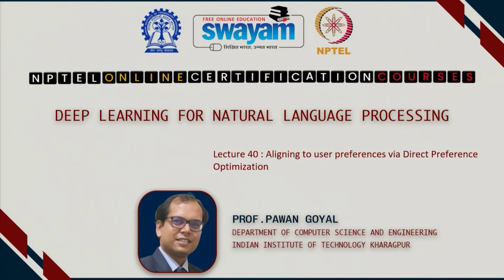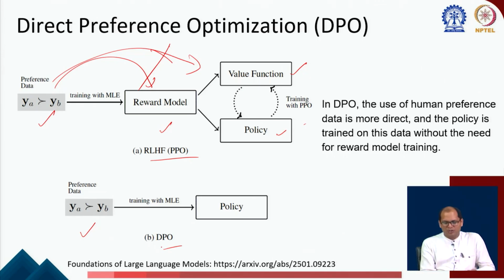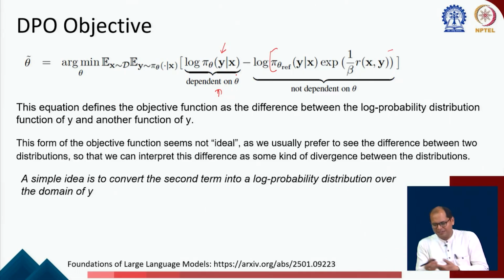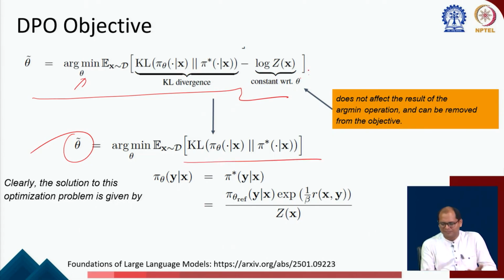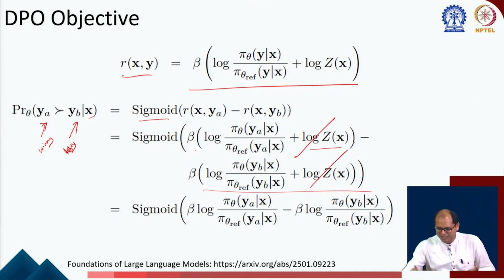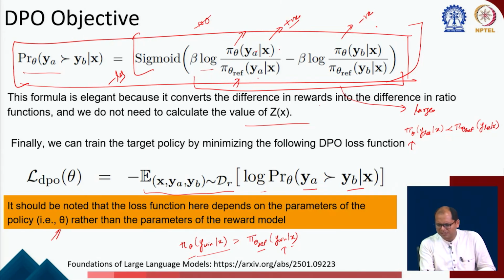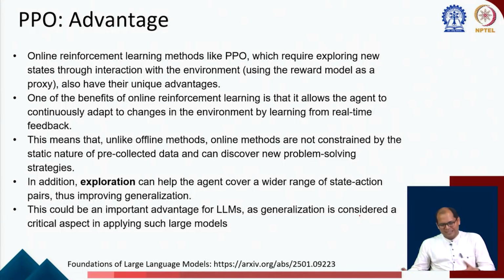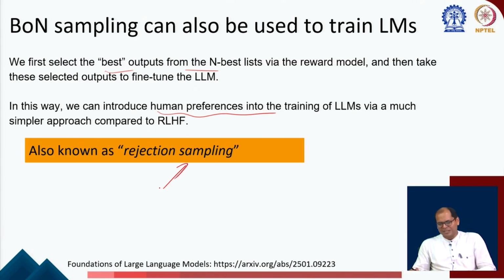Lecture 40 : Aligning to User Preferences via Direct Preference Optimization